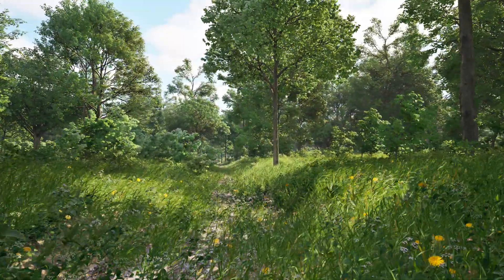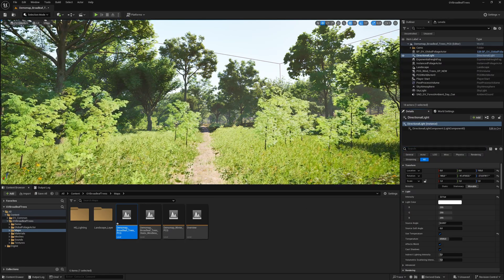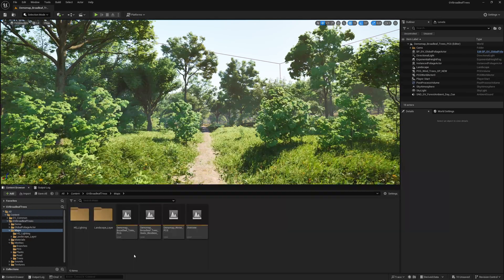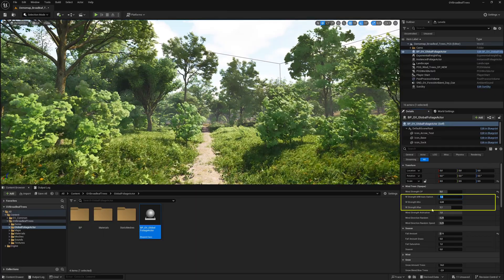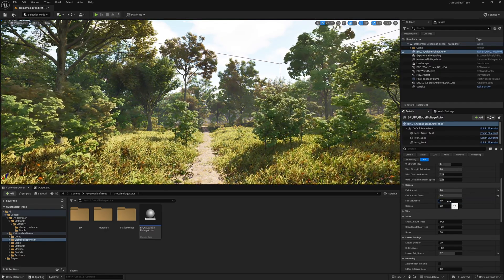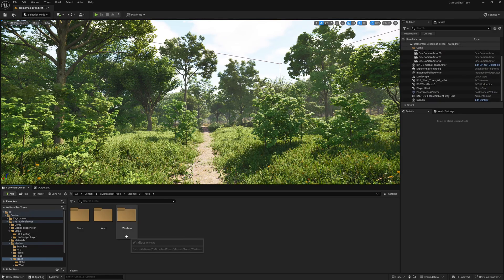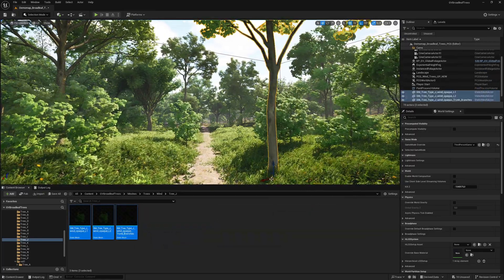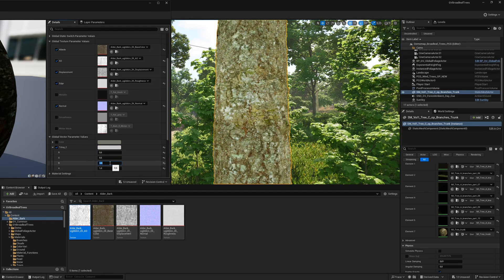Tutorial | Broadleaf Trees Biome | Wind System | Seasons | Unreal Engine 5.4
00:00:00 Intro
00:00:13 Set all settings to maximum quality
00:04:18 Global Foliage Actor
00:04:30 wind strength
00:05:00 wind strength auto switch
00:05:40 change wind direction
00:06:21 season settings
00:08:42 windless tree meshes
00:09:44 change leaf density (opaque tree meshes)
00:11:11 change bark texture
00:12:21 Outro